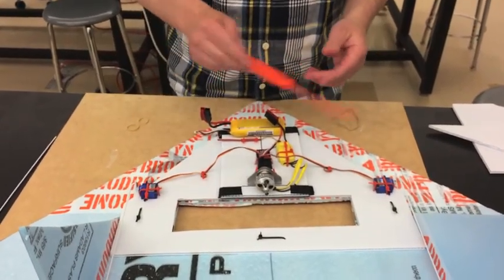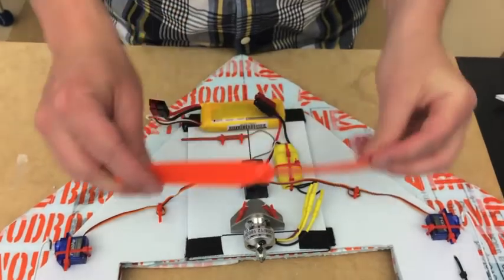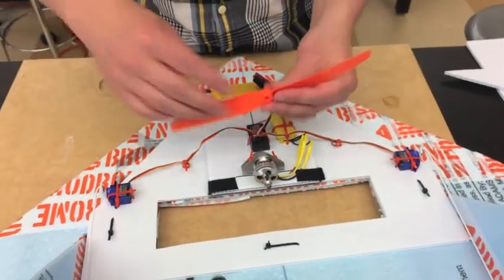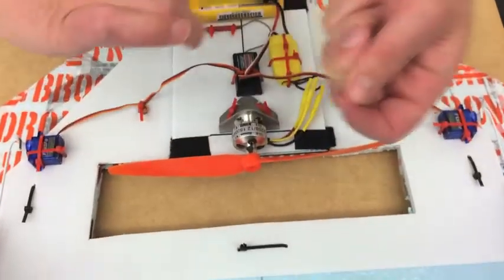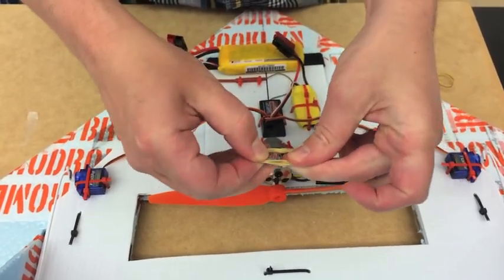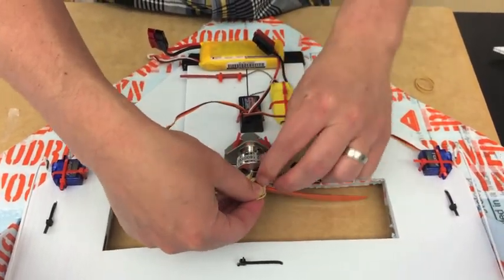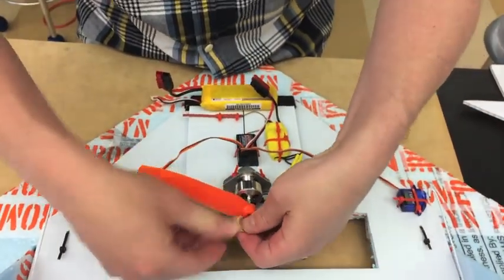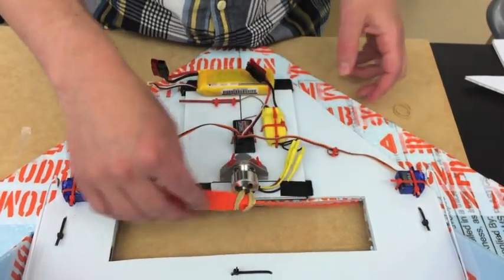49 Attach Prop